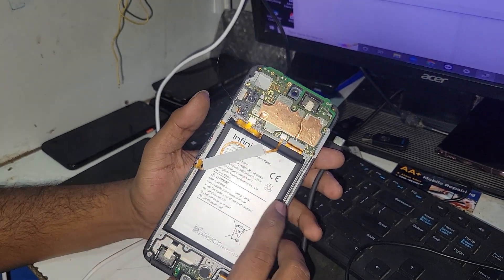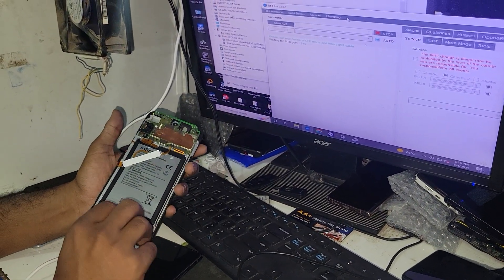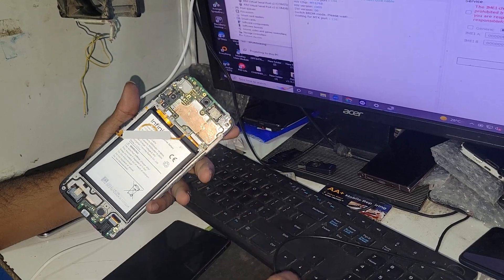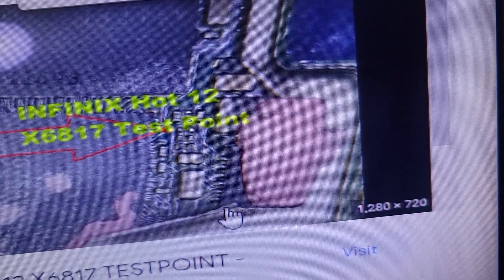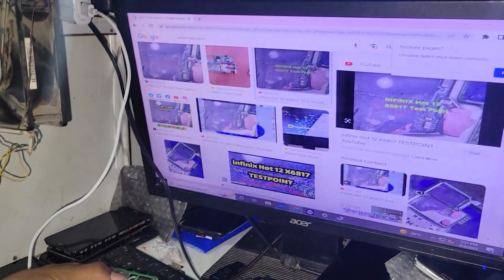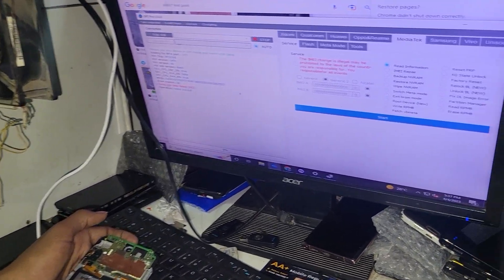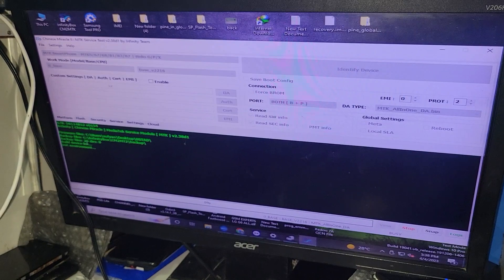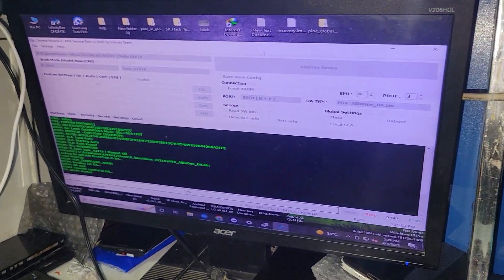infinix x6817 frp bypass test point - infinix hot 12 frp bypass android 12 - x6817 frp bypass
infinix x6817 frp bypass
infinix x6817 frp bypass test point
infinix x6817 frp bypass cm2
infinix hot 12 frp bypass android 12